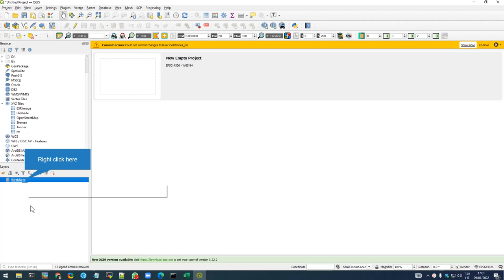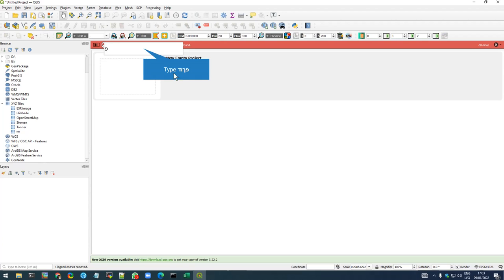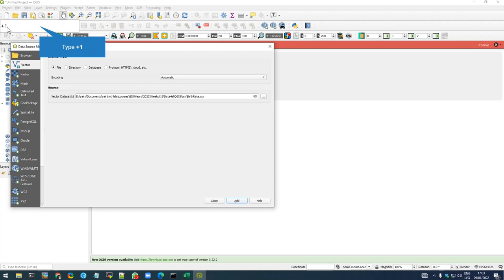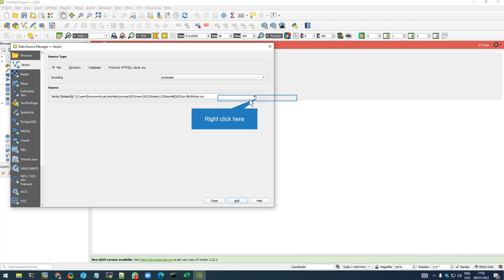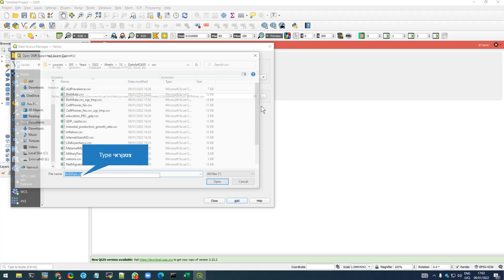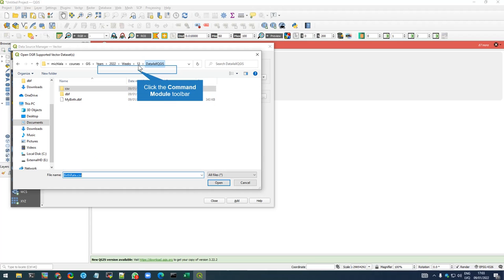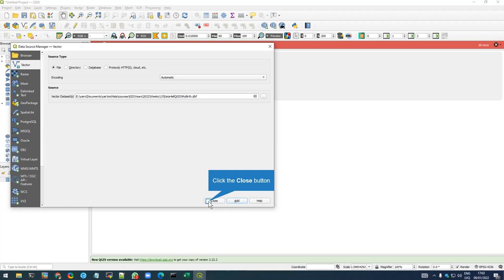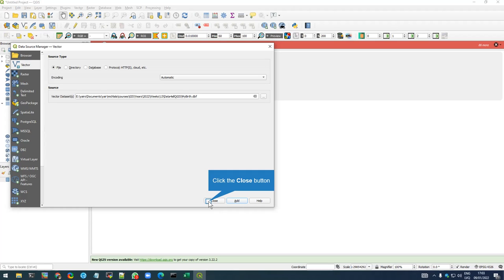text to dbf using QGIS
Text /files can be uploaded to QGIS as OGR, but than you can not use the field calculator.
you must first convert them to DBF.
and this is how